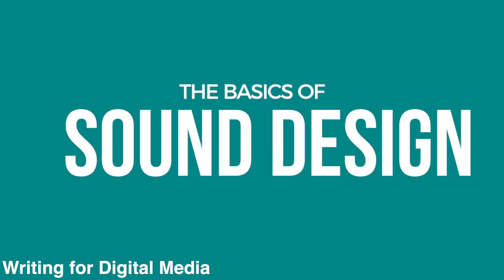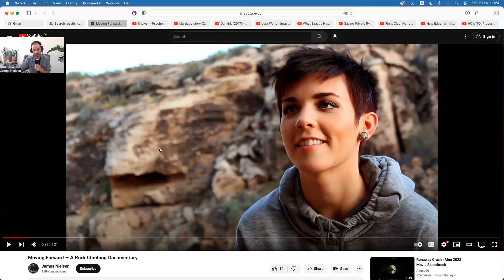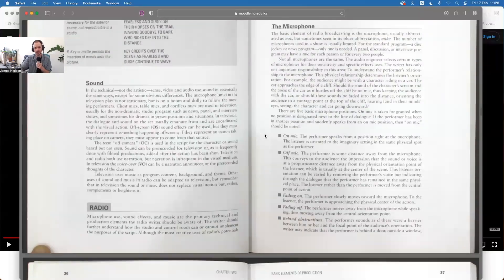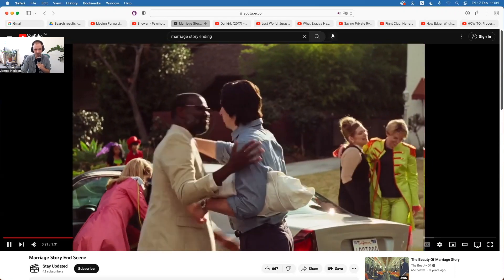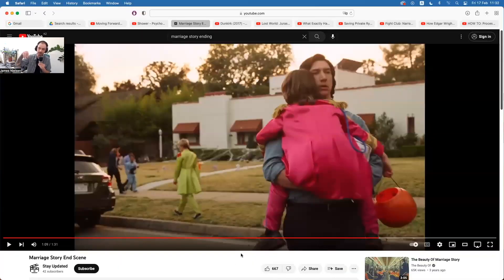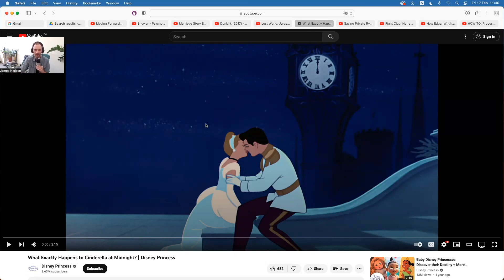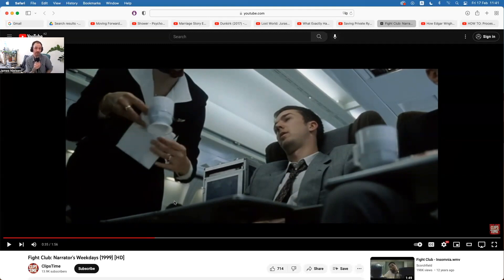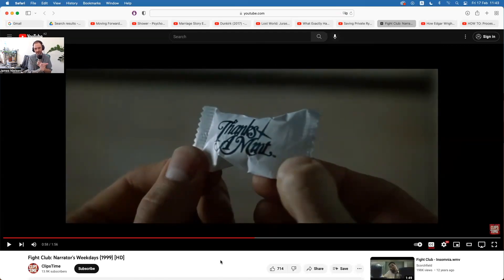Sound Design in Film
(S2W7V20)